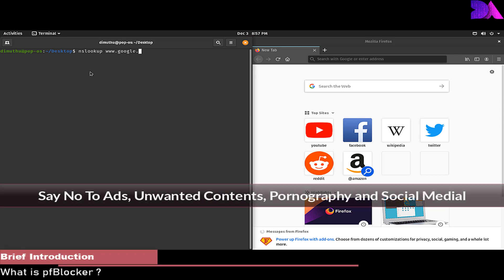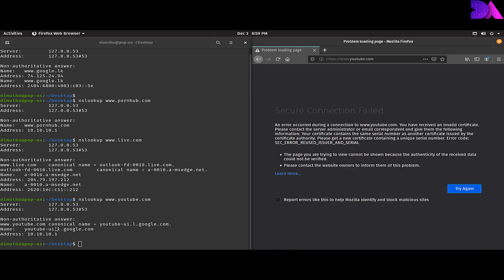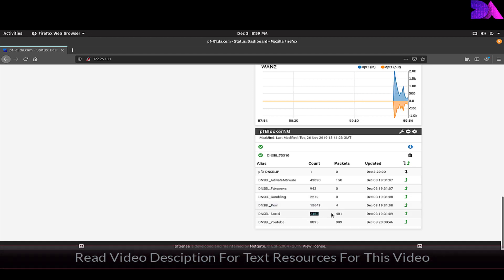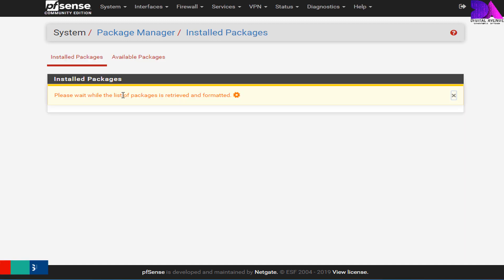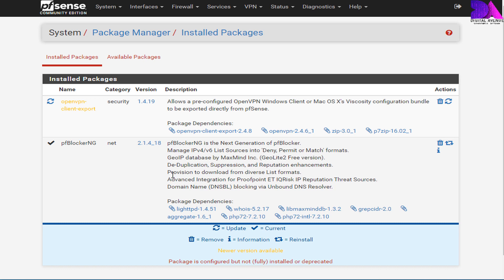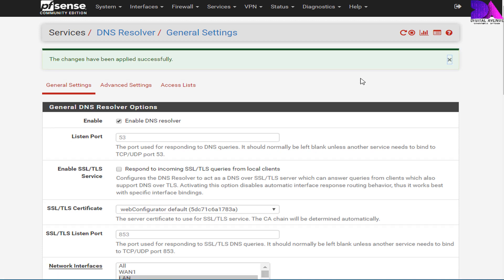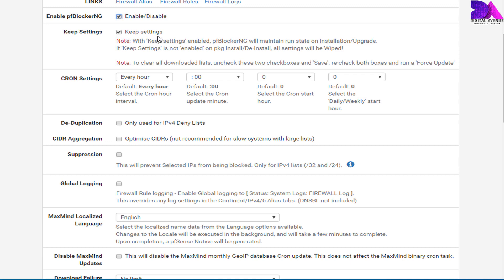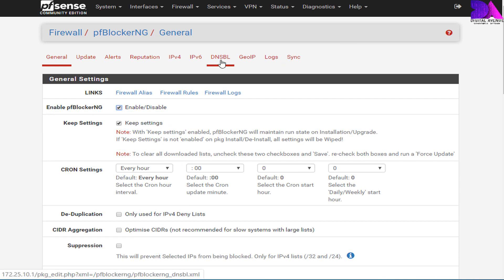Web Filtering Using pfBlockerNG on pfSense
After the configuration, You can...

1. Filter Unwanted Web Contents
2. Block Unwanted Websites
3. Block Specific Domains / IPs
4. Web Traffic Filtering
5. Filtering based  Geo Locations
pfBlockerNG extent the capability of the pfsense firewall beyond the traditional state full firewall

pfBlockerNG provides ability to pfsense firewall to make allow/deny decisions based upon items such as Geo-location, IP address, Alexa rating and the domain name.

Refer above article to download block list